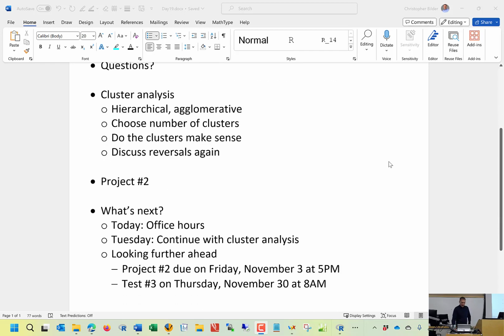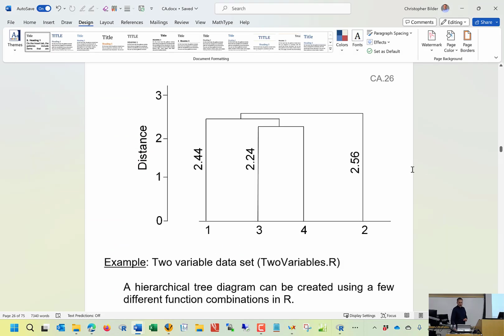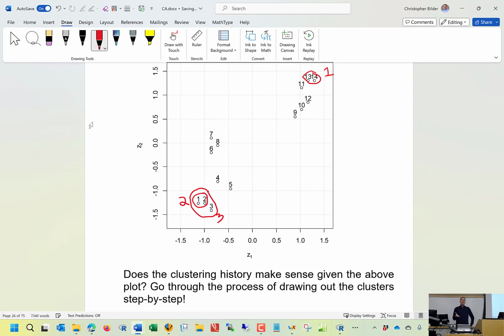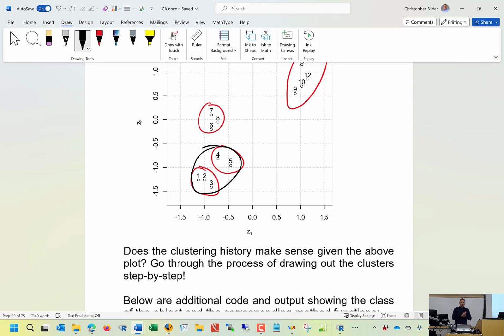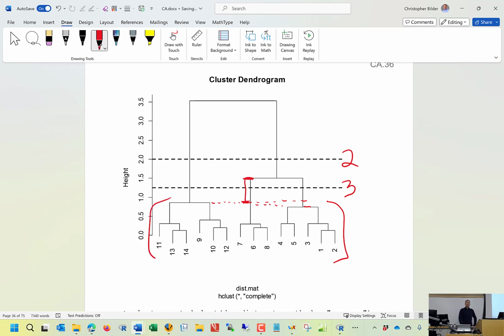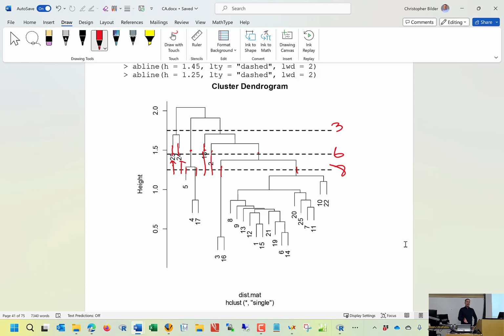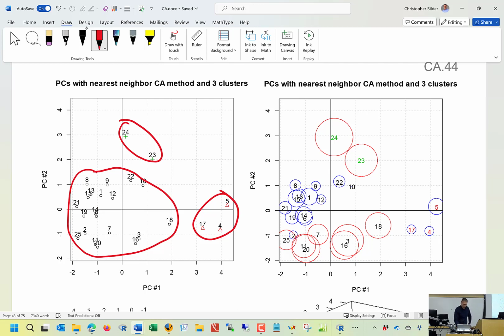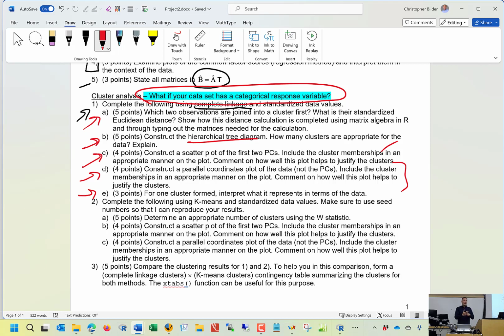Applied Multivariate Statistical Analysis (2023) - Class #19, cluster analysis